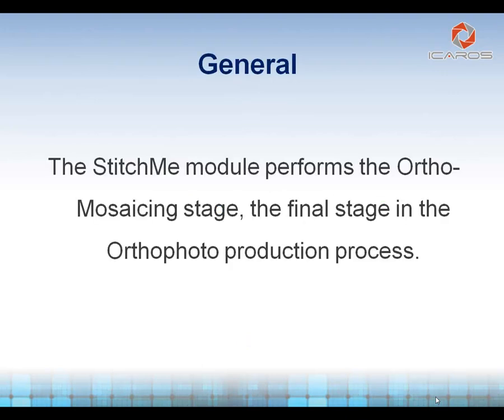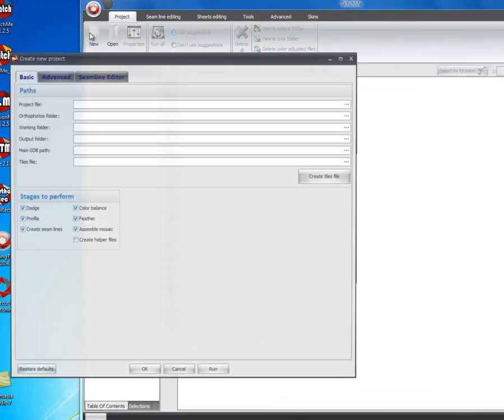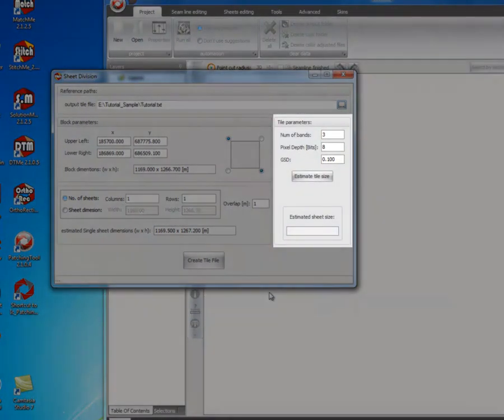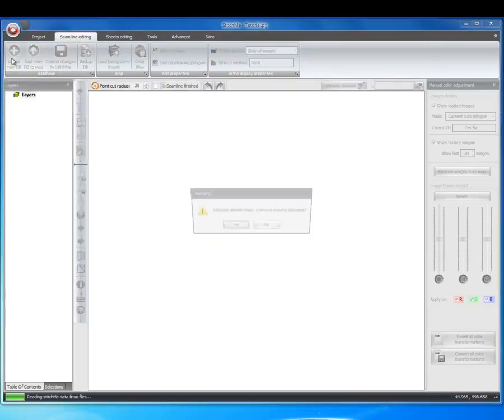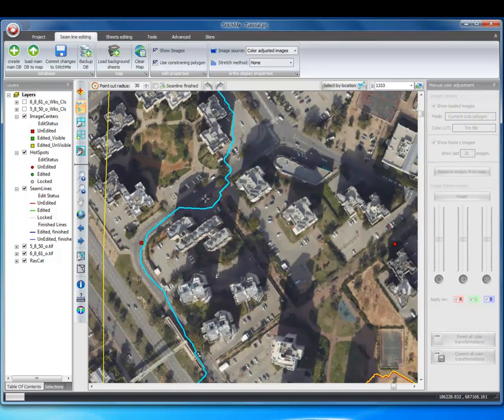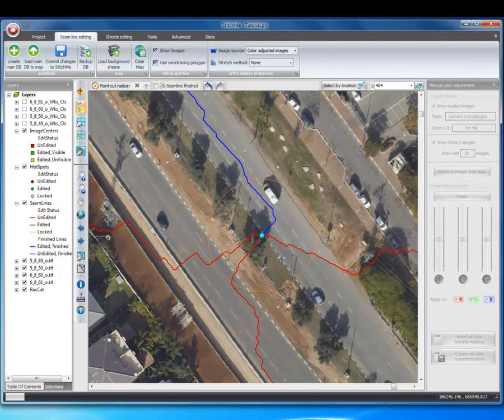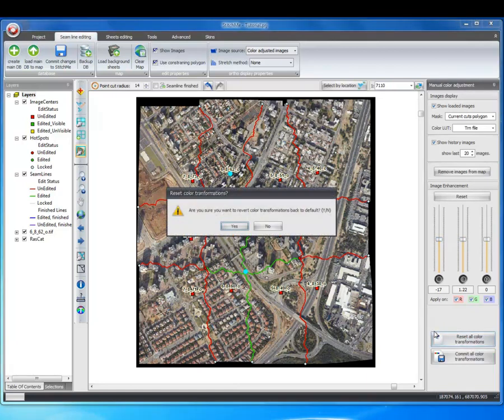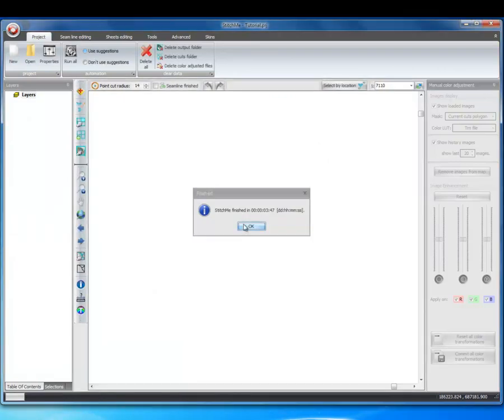ICAROS IPS StitchMe Tutorial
A tutorial of the basic StitchMe workflow for new users.